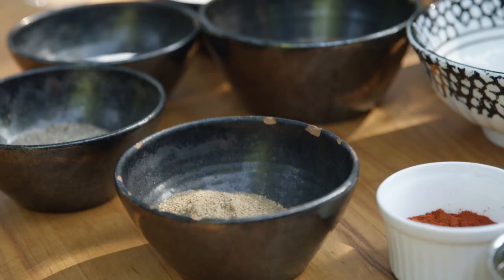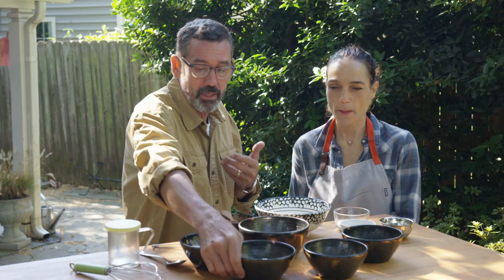Tuffy Stone: How to Make Rubs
Award-winning BBQ chef Tuffy Stone shared with Chef Einav his tips on how to make bbq rubs and seasoning blends and shares one of his rub recipes.

Creating the perfect rub is all about finding the perfect harmonization in your ingredient blend while not overshadowing the flavor of the ribs and meat.